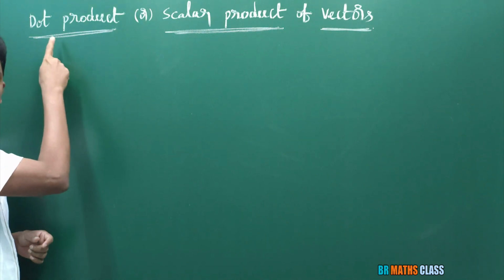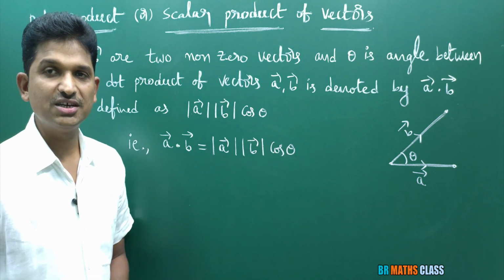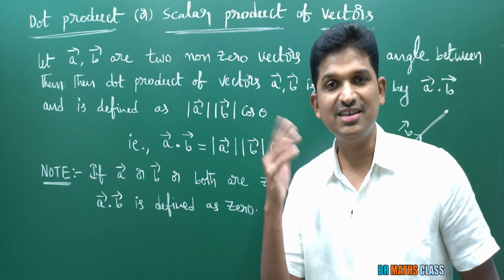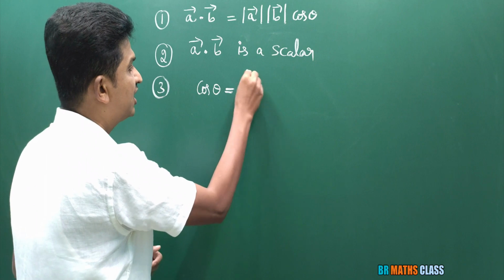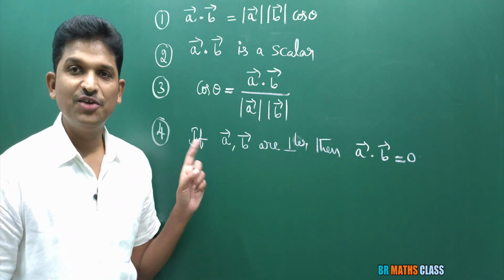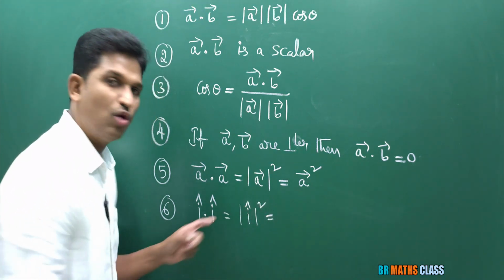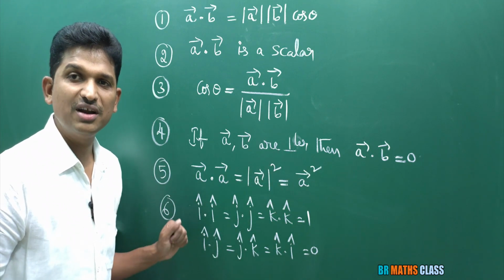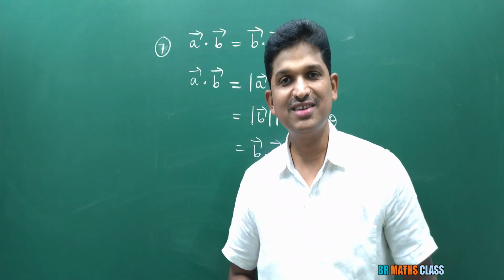DOT PRODUCT OF VECTORS || SCALAR PRODUCT OF VECTORS